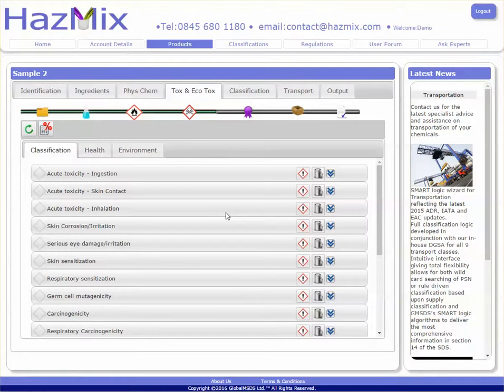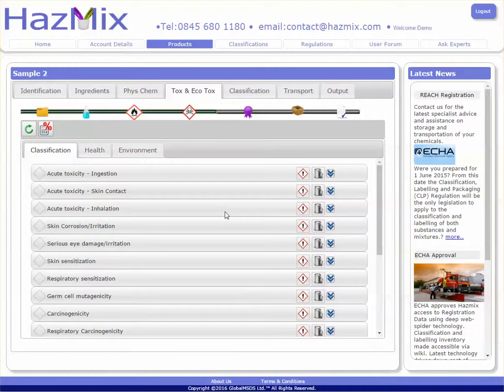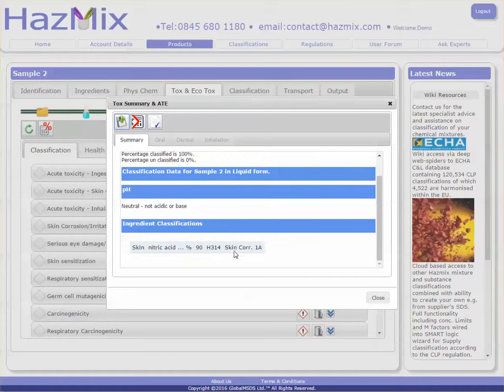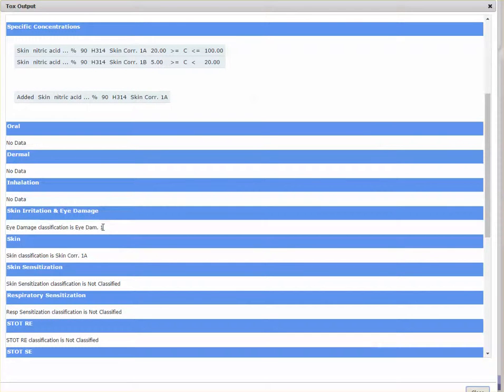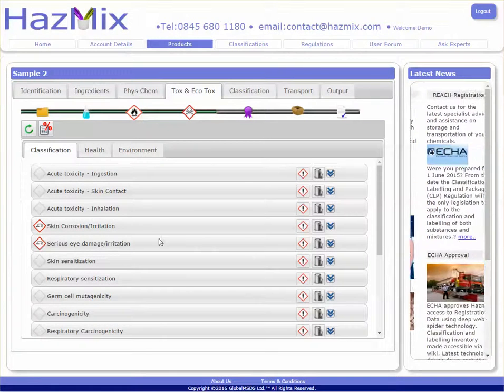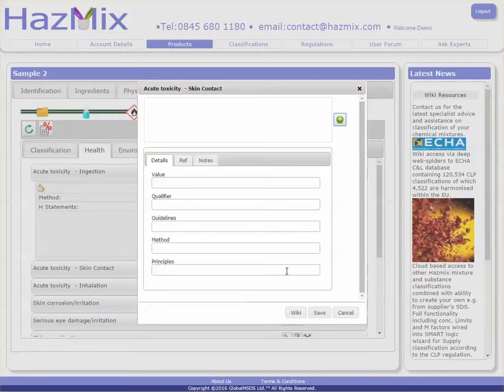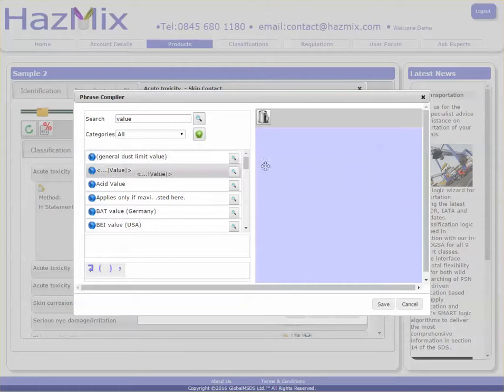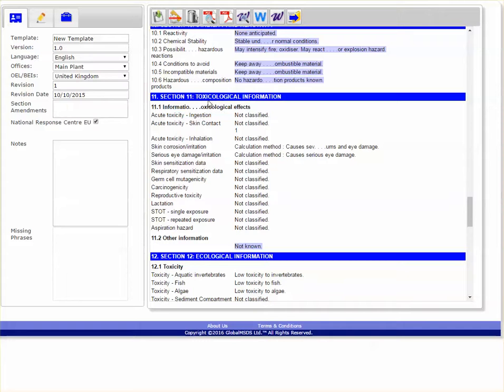Toxicological & Ecological Toxicology Tutorial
Tutorial on theToxicological & Ecological Toxicology tab on the Hazmix website.